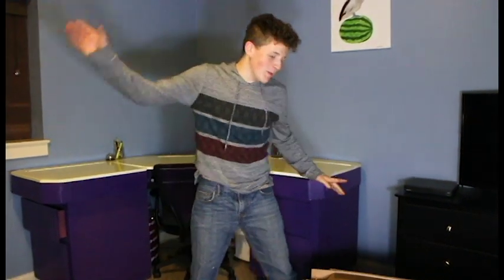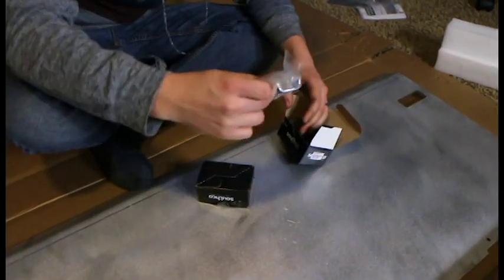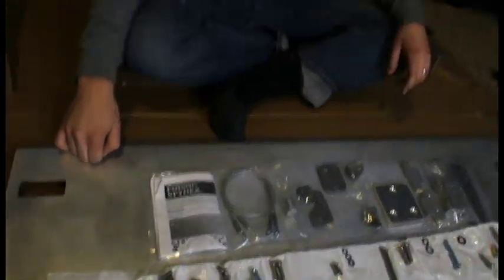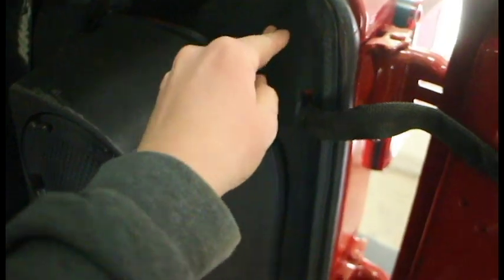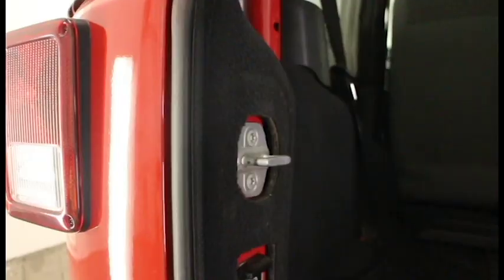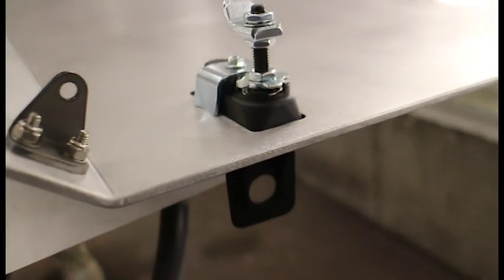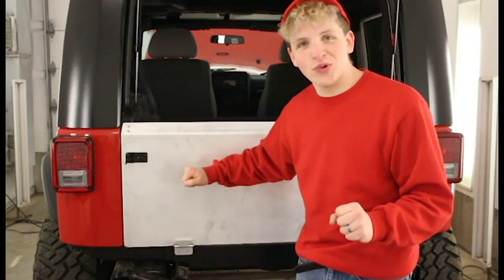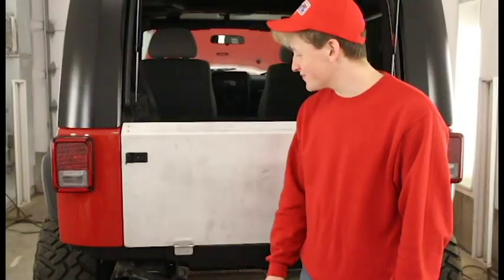Poison Spyder Drop Tailgate for JK, Unboxing, Review, and Install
Another Brutally honest review, watch this video before purchasing the tailgate. Like I say in the video, I love most Poison Spyder products, but this tailgate is a thin, weak, piece of shit. Just my opinion.